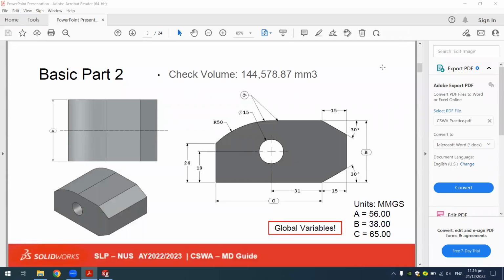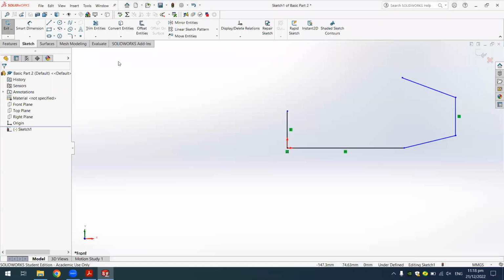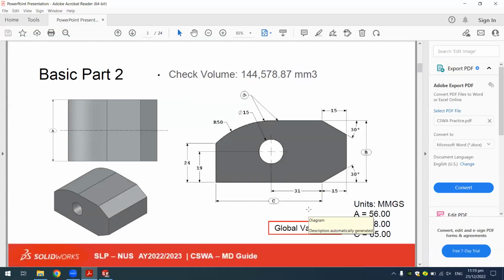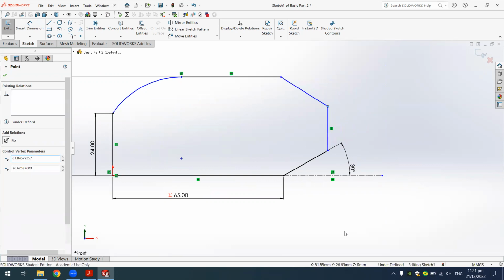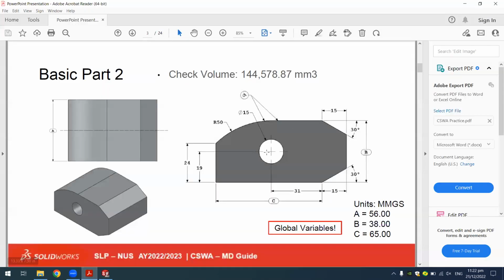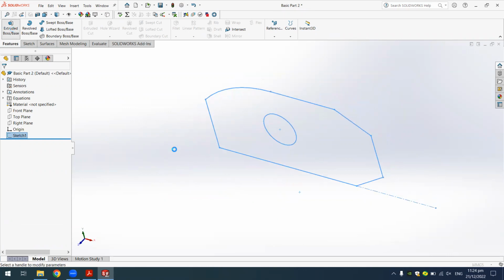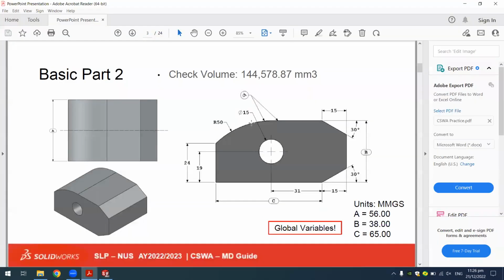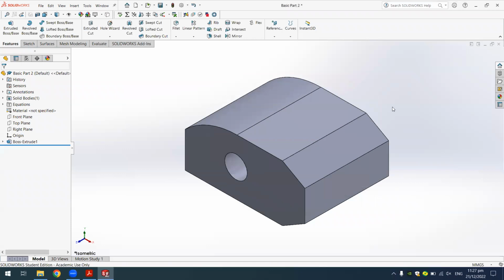CSWA Basic Part 2 [Certified SolidWorks Associate - Mechanical Design]